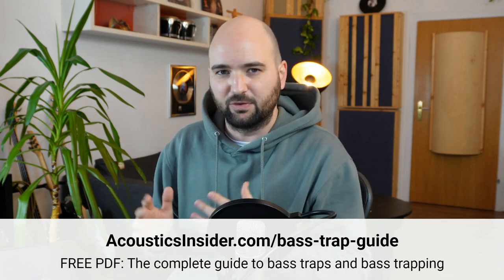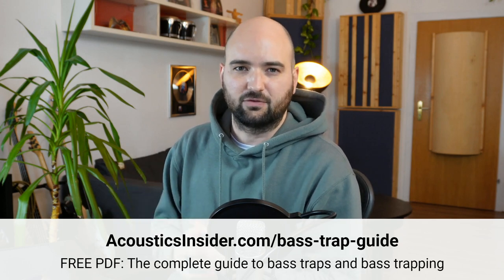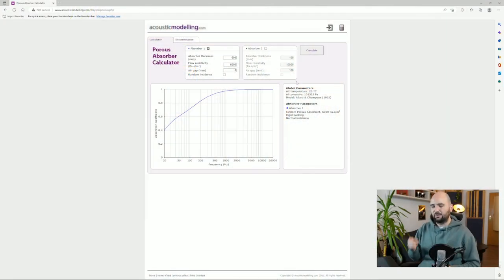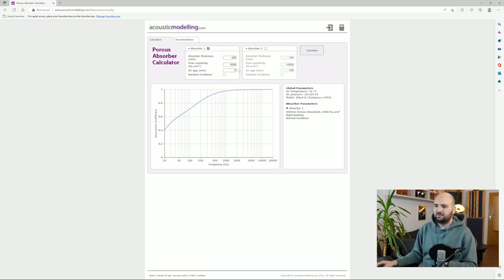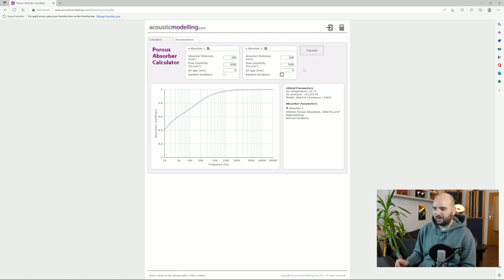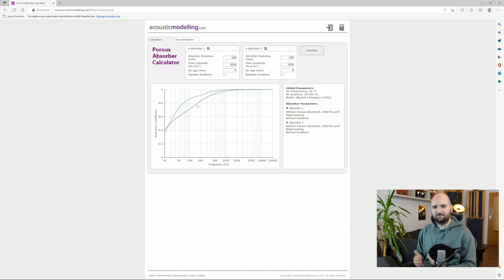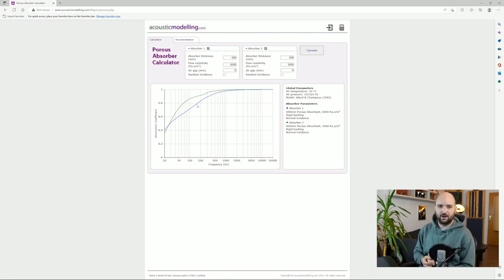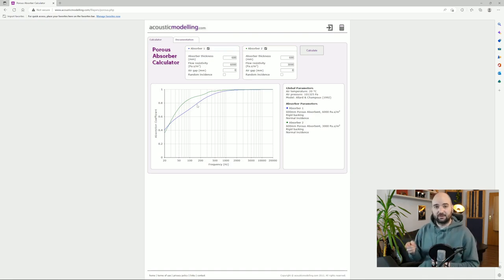Bass Traps: Just keep INSULATION roll sealed in plastic WRAP? - AcousticsInsider.com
When you go shopping for insulation material for your bass traps, it usually comes in these big rolls or packs, sealed in plastic.

It’s a pretty convenient package!

Why not just leave them as they are and stack them up in the corners?

That will also keep any fibers from flying around and any handling to a minimum.

But does it affect bass absorption because the material is compressed?

Does it maybe even improve things…?

Maybe cutting holes in the plastic is the way to go..?